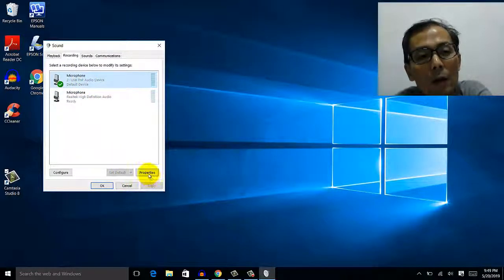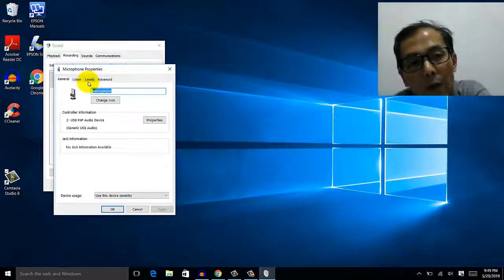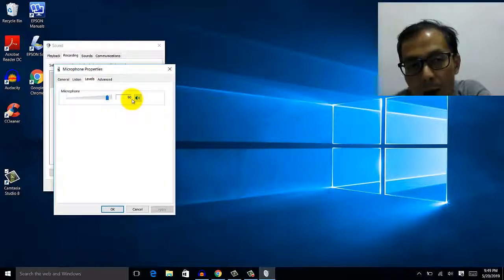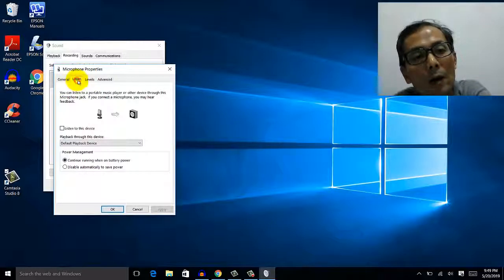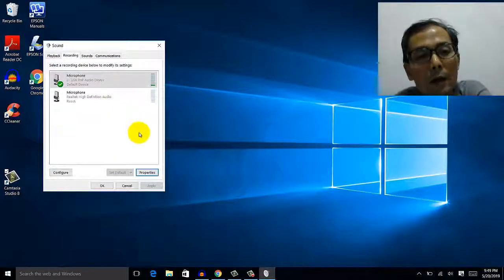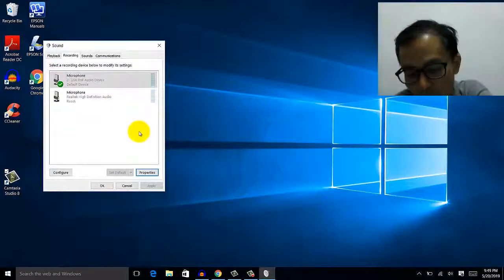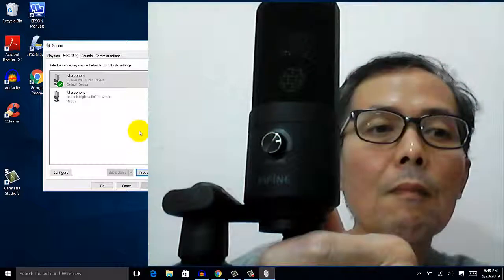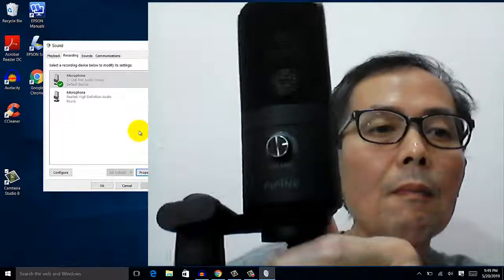Mic optimal settings for fifine usb microphone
This video describes the optimal settings for the fifine usb microphone when doing recordings using camtasia.